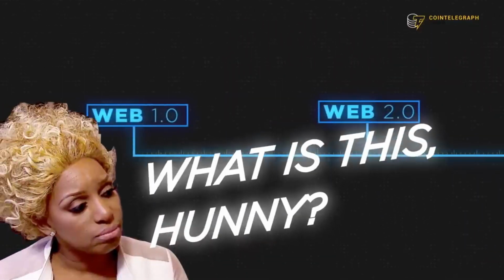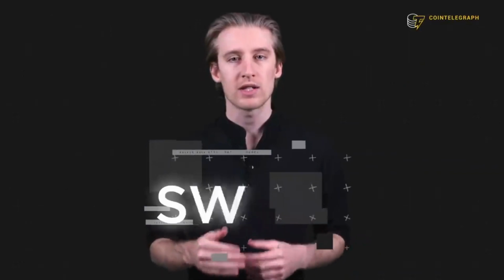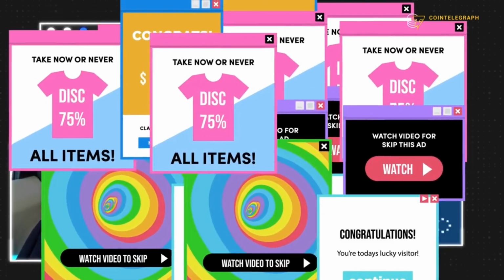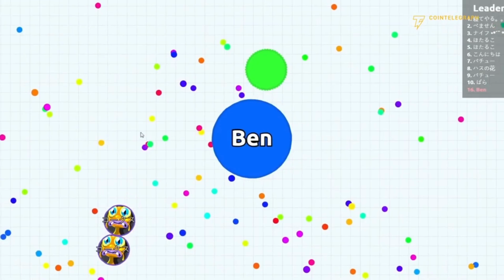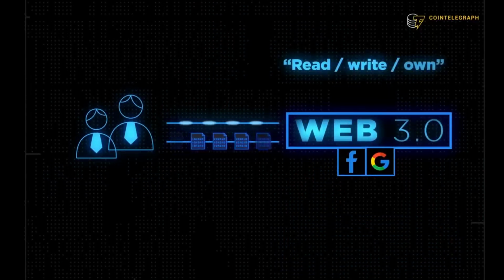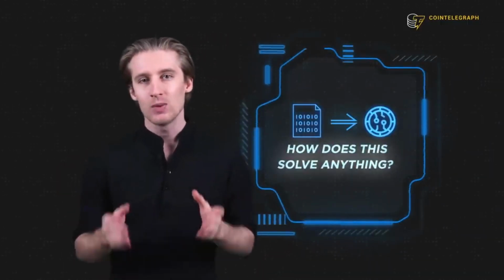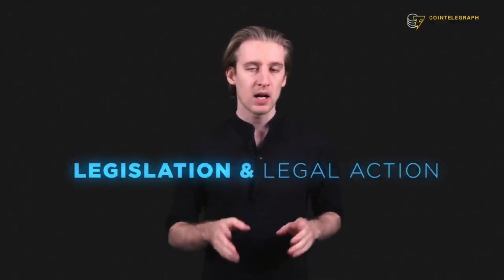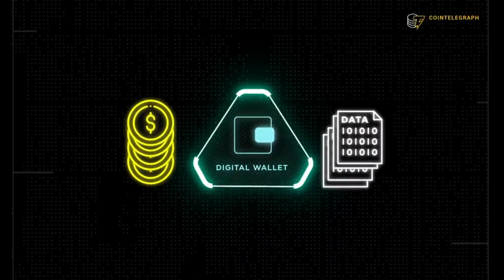What is Web3